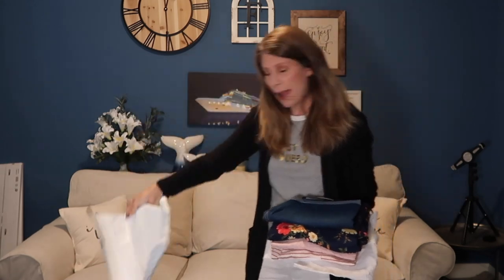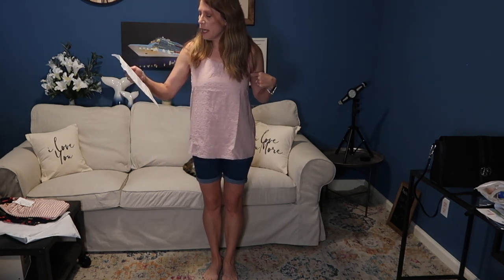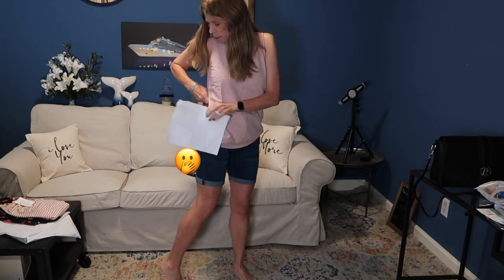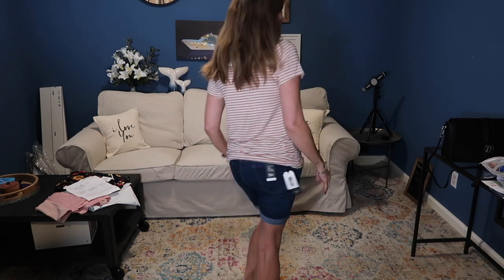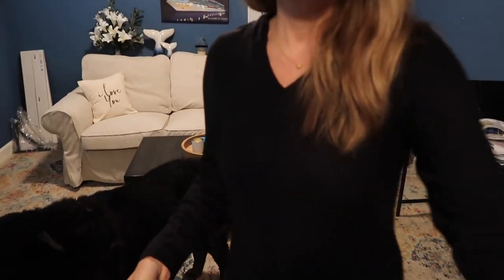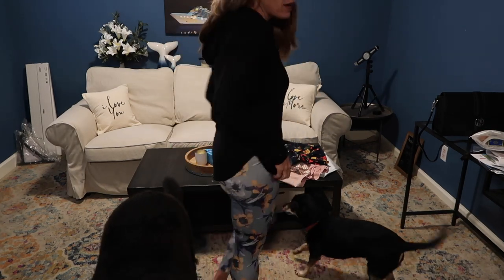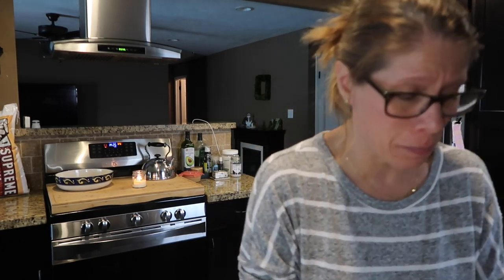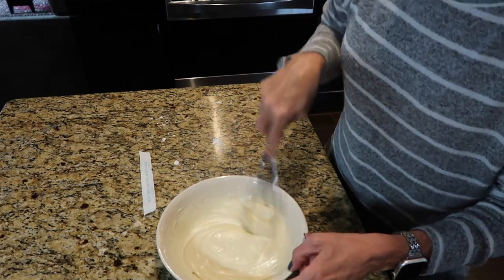Natalie Attired Celebration Collection | Baking Cupcakes | StayHome WithMe Vlog 13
Click "Show More" to open the description box!

Lakanto Powdered
Lakanto Granular
Natalie Attired: The normal discount given for using my link cannot be used on the Celebration Collection.  You can still use it on a regular styling... I would get the Celebration Collection, you will save more money!

Earrings Kendra Scott: ON SALE
Bracelet Kendra Scott
Gold Bracelet
Silver Bracelet

What I am wearing:
Eyes:
Charlotte Tilbury Pillow Talk
By Terry Hyaluronic powder
CT Color corrector
CT Magic Away concealer

Face:
Daily Foundation in Shade 3 - too dark for me!
     OR
Daily Foundation in R260
Foundation in this video in Natural
Port Day foundation
Lipstick
Favorite Shampoo

22720 Morton Ranch Rd Ste 160

Natalie Attired Celebration Collection | Baking Cupcakes | Chit Chat StayHome WithMe Vlog 13